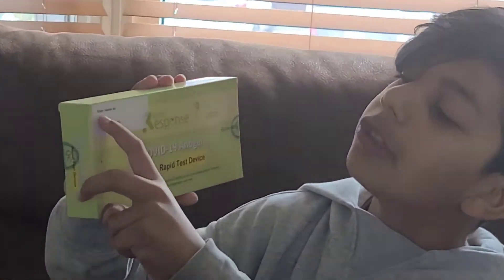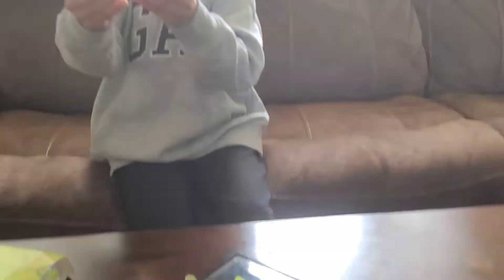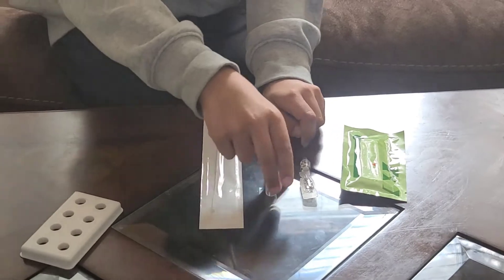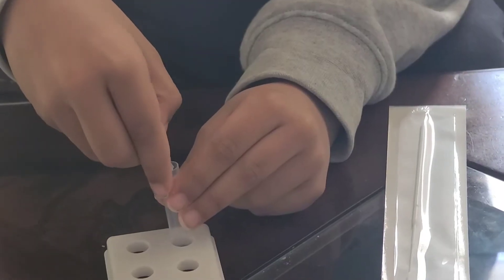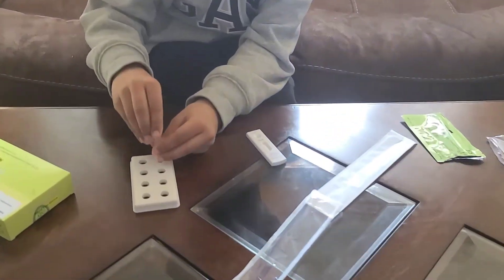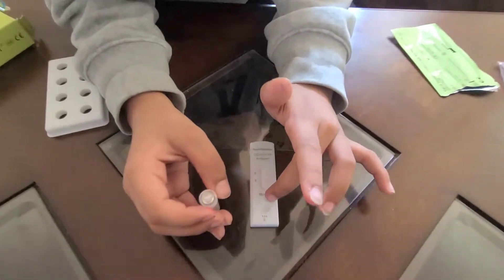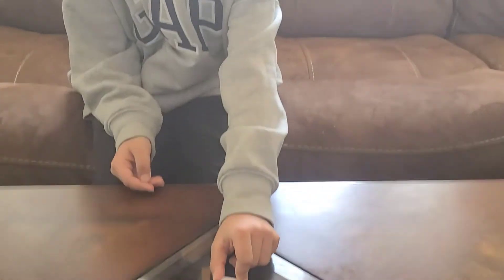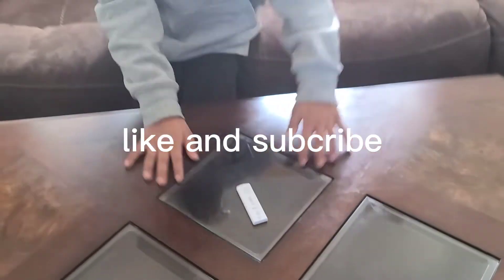rapidtest health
because i have flu today so i stay home no school,